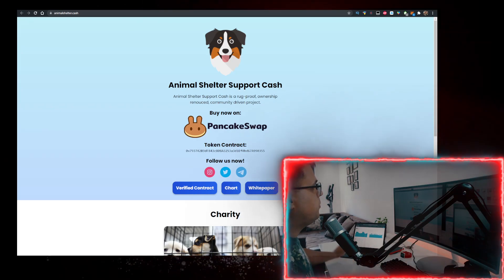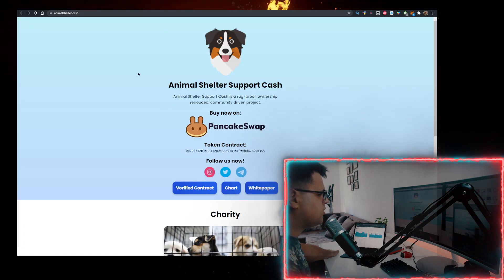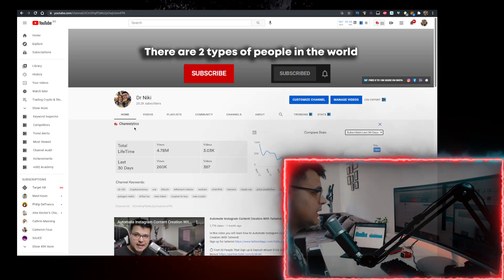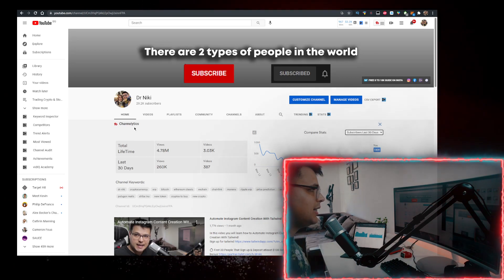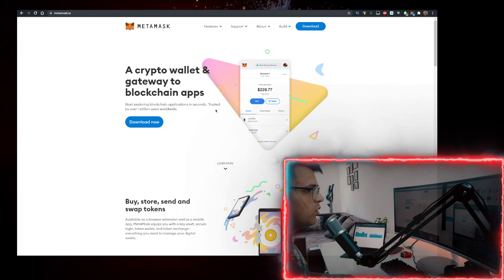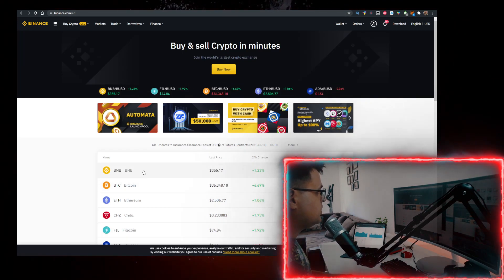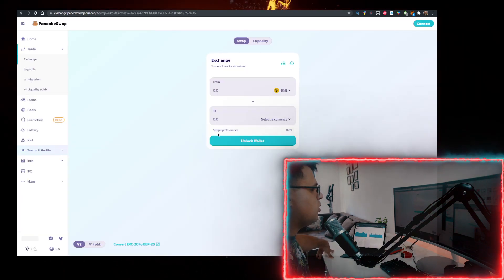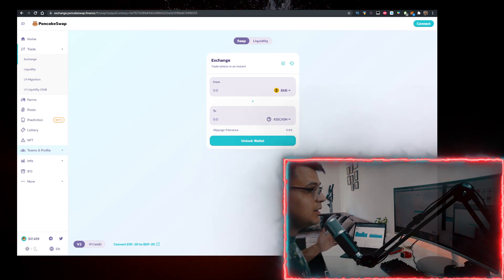Animal Shelter Support Cash Token ASSCASH Crypto ✅ How to Buy ASSCASH Token Animal Shelter Support C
In this video you will learn about Animal Shelter Support Cash Token ASSCASH Crypto & How to Buy ASSCASH Token Animal Shelter Support C!